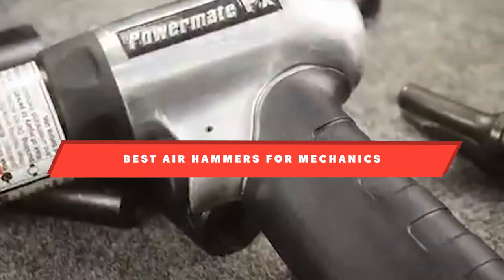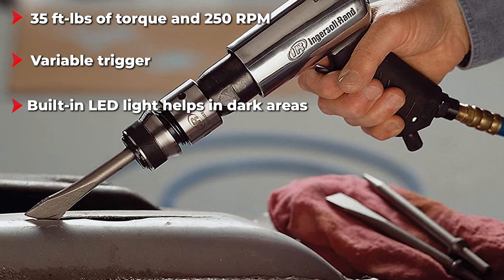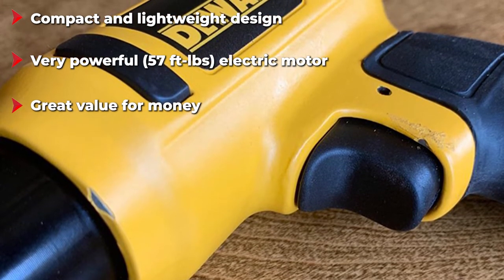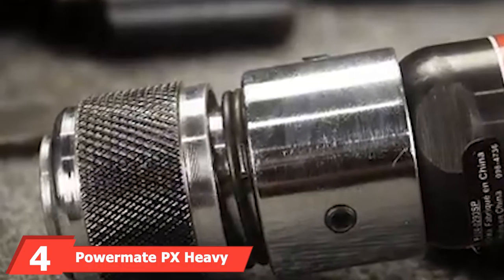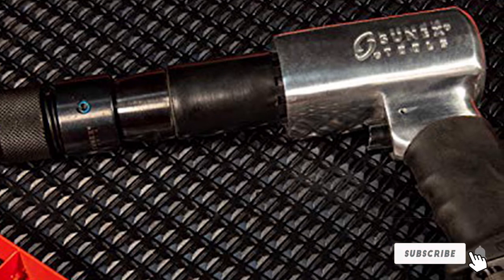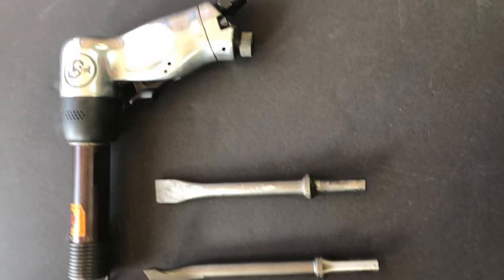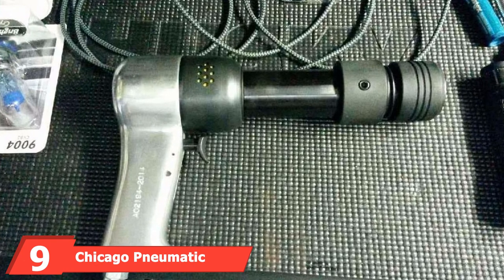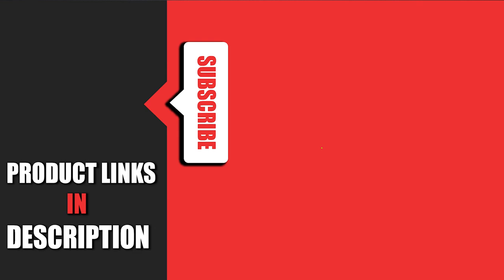Top 10 Air Hammers for Mechanic in 2024 (Top Picks)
Links to the best Air Hammers for Mechanic we listed in today's Air Hammers for Mechanic review video:

1 . Ingersoll Rand 114GQC Air Hammer

2 . DEWALT DWMT70785 Chisel Hammer

3 . Ingersoll Rand 119MAX Long Barrel Air Hammer Kit

4 . Powermate PX Heavy Duty Air Hammer

5 . Sunex Medium Tasks Air Hammer

6 . Chicago Pneumatic Heavy-Duty Air Hammer

7 . Chicago Pneumatic Air Hammer

8 . Sunex SX235KTB Short Air Hammer

9 . Chicago Pneumatic Super Duty Air Hammer

10 . Rockwood Air Hammer 4 Chisel Set

What are the Best Air Hammers for Mechanics in 2024?
In today's video we reviewed the top 10 best Air Hammers for Mechanics on the market in 2024. We made this list based on our personal opinion and we ranked them in no particular order, after doing our research based on their prices, quality, durability, brand reputation and many more.

After watching this video you will know which are the best budget, top selling and top rated Air Hammers for Mechanic on the market today.

If you choose from this list you can be sure that you buy one of the best Air Hammers for Mechanics available today.

0:00 Introduction
1:24 DEWALT DWMT70785
2:10 Ingersoll Rand 119MAX
3:08 Powermate PX Heavy
3:57 Sunex Medium Tasks
5:16 Chicago Pneumatic Air
6:43 Rockwood Air Hammer 4